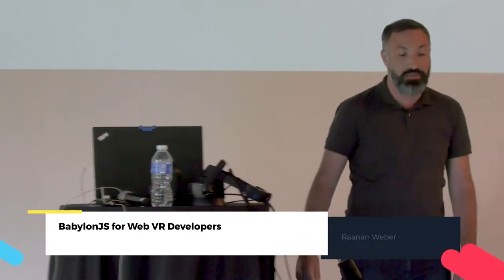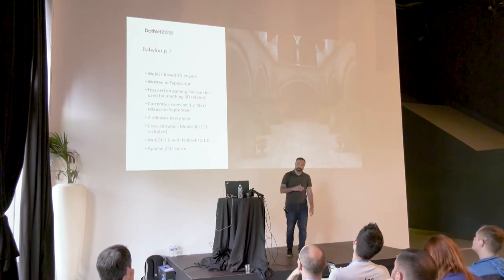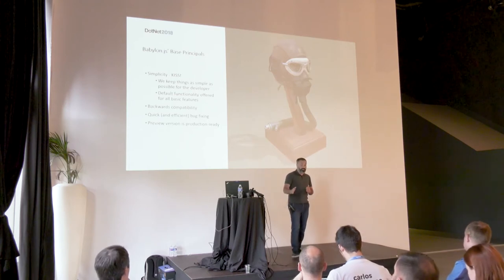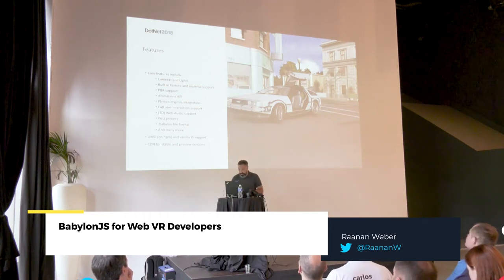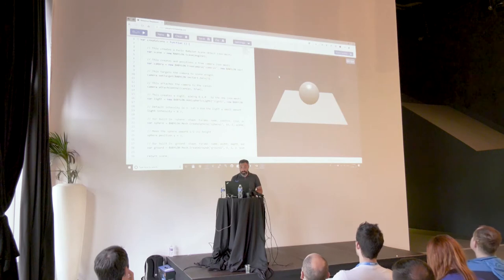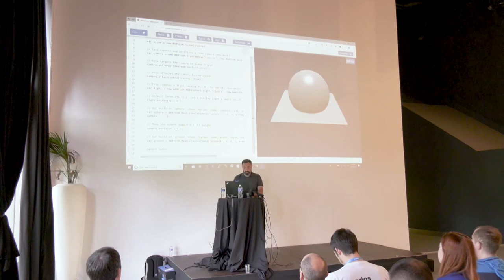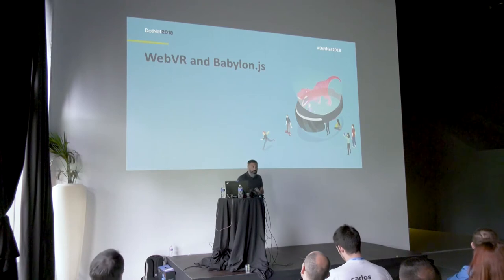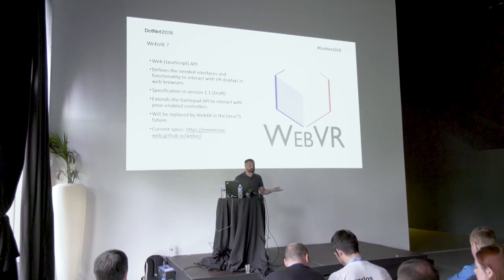BabylonJS for Web VR Developers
BabylonJS for Web VR Developers by Raanan Weber